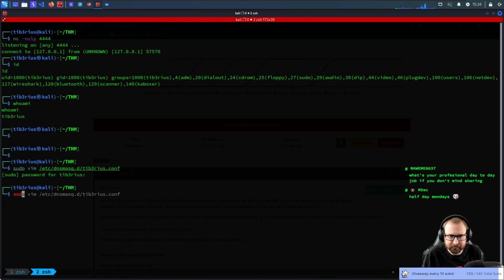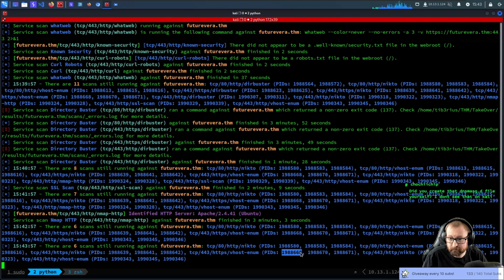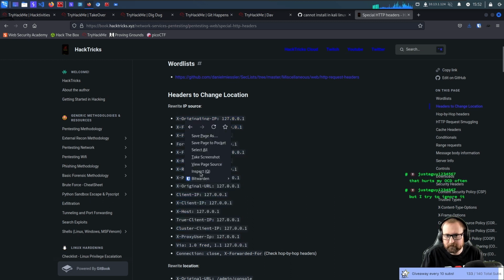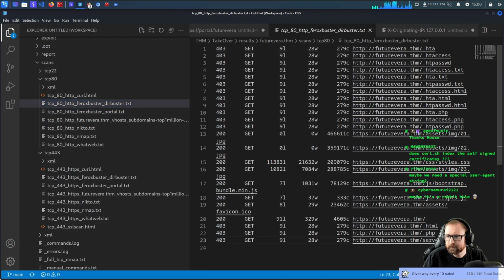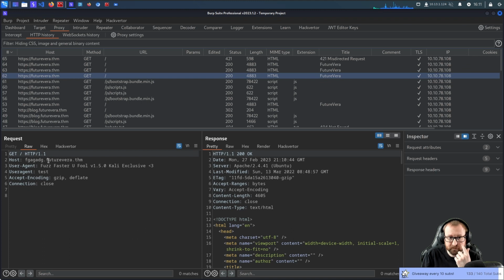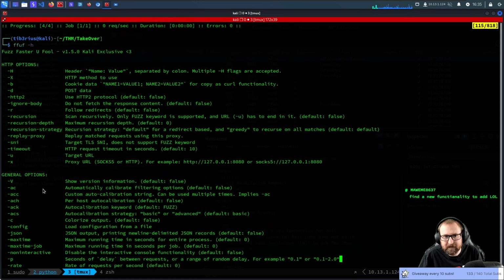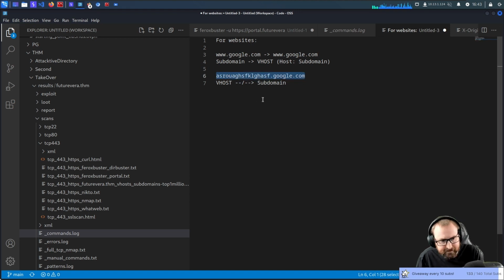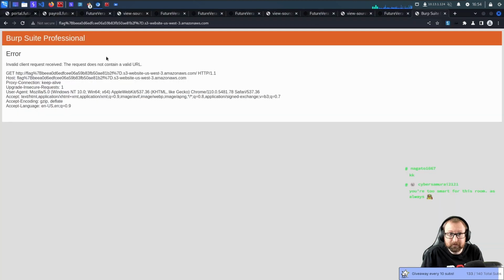TryHackMe - TakeOver (Easy) - Live Walkthrough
In this video, Tib3rius solves TakeOver from TryHackMe and easy rated box which proves that you cannot rely on automated tools for everything!

0:00 - Introduction
0:20 - Starting TakeOver.
4:00 - Discovering a virtual host on the web server.
7:09 - Attempting some enumeration of the discovered hostname, getting connection issues.
8:22 - Discovering another virtual host, killing a few processes.
11:53 - Trying to bypass the internal VPN access restriction.
18:53 - Looking in the SSL certificate, finding nothing.
24:19 - Nmap scanning the top 20 UDP ports to see if there is a VPN.
28:54 - Stumbling on the blog subdomain, realizing that ffuf wasn't working properly.
33:41 - "Debugging" ffuf using Burp, realizing the issue was SNI!
39:36 - Trying virtual host enumeration with gobuster, encountering the same issues.
41:38 - Enumerating the blog site.
44:59 - Explaining the difference between subdomains and virtual hosts.
47:58 - Resuming enumeration, not finding anything.
51:02 - Finding the "support" subdomain, extracting another domain from the SSL cert.
53:27 - Finding the flag in a redirect message from the new domain!
54:42 - Outro